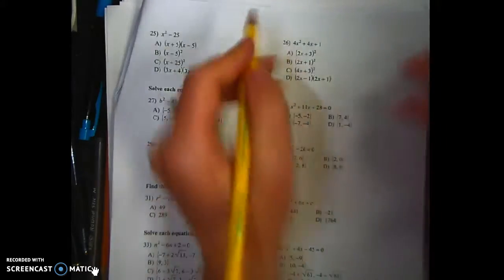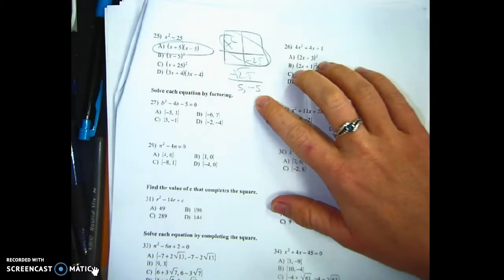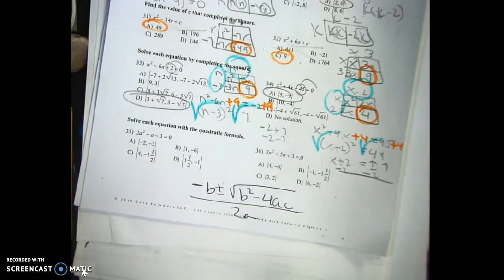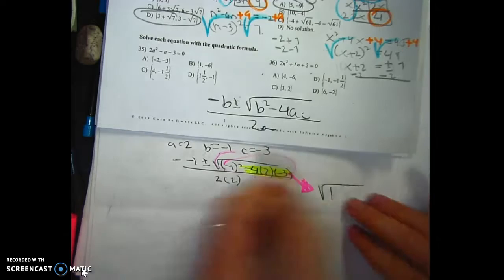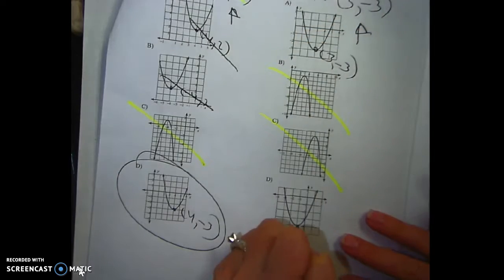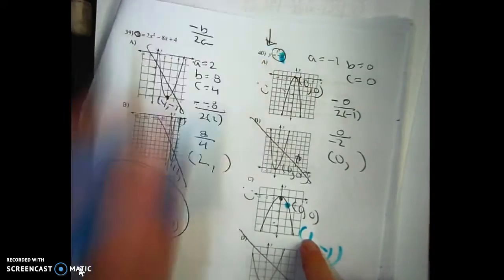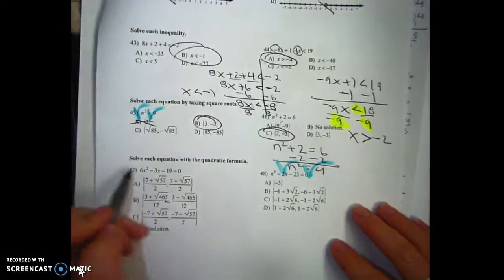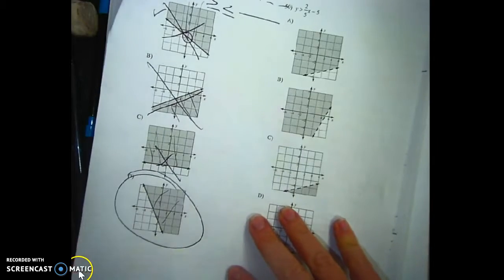Final Review - part 2